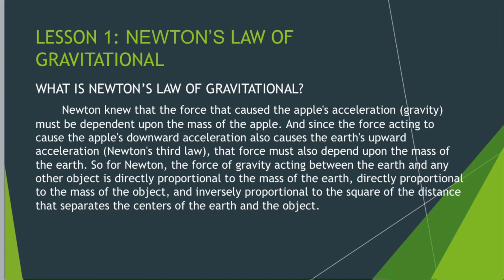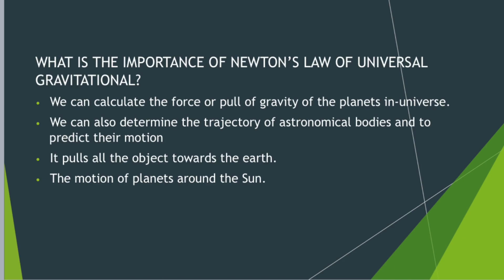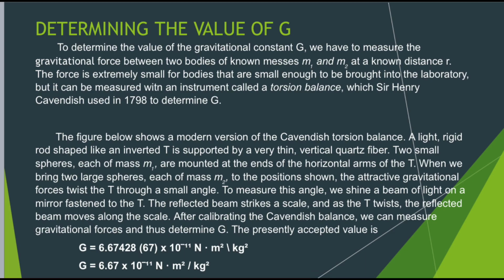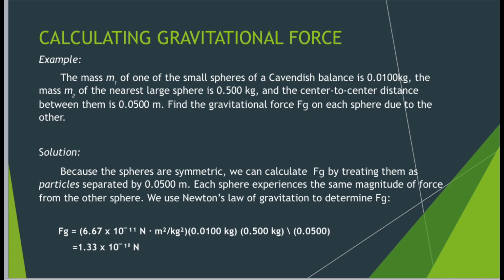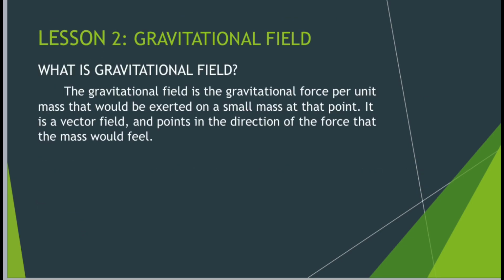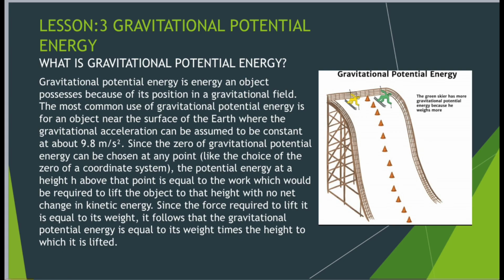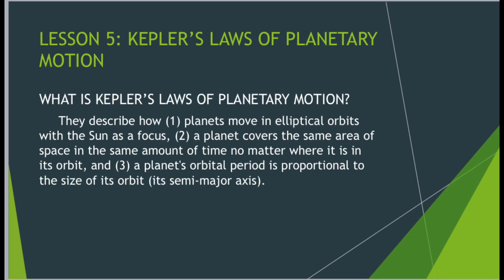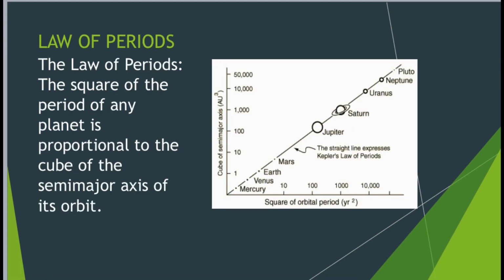General Physics 1 Quarter 2 - Module 2